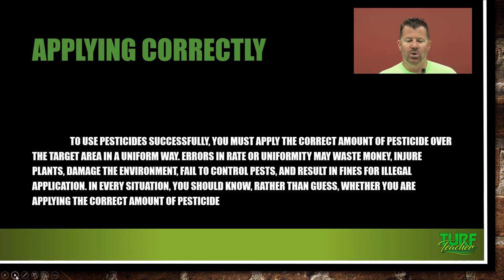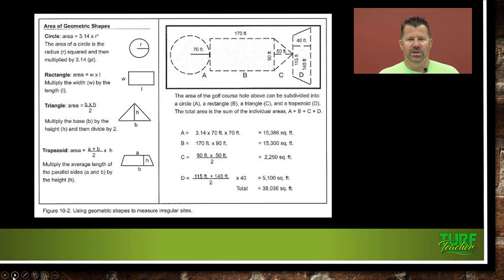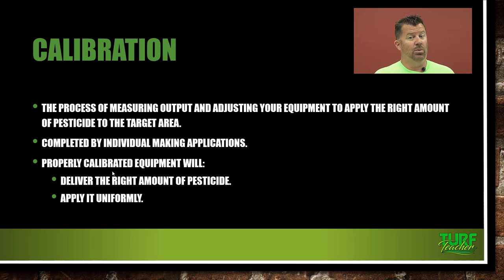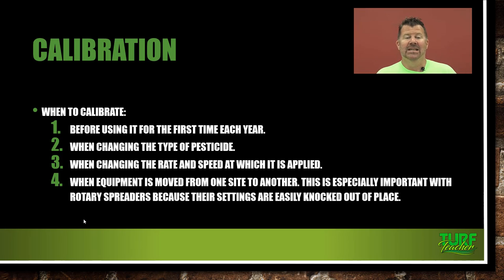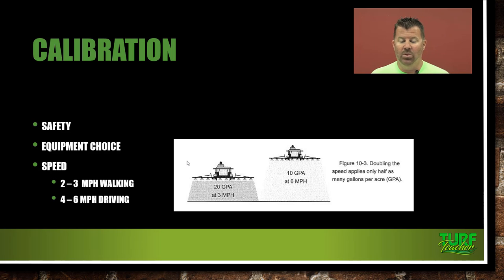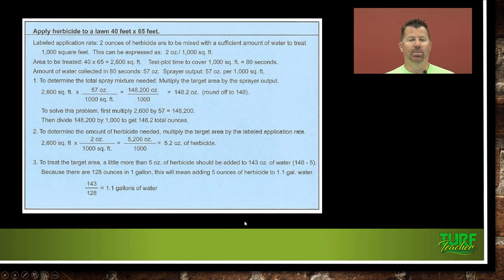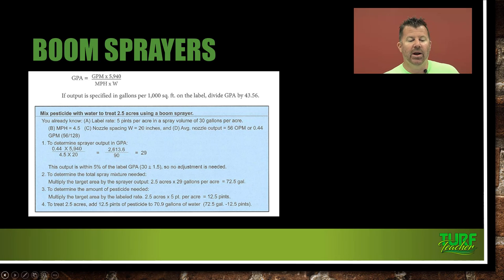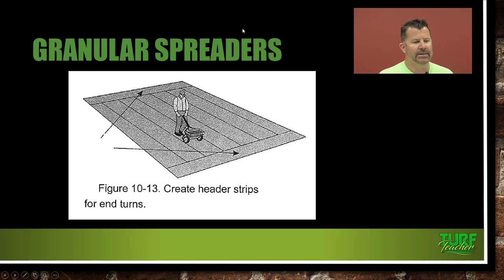Applying the Correct Amount of Pesticide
This lecture entitled "Applying the Correct Amount of Pesticide" is from Chapter 10 in the Ornamental & Turfgrass Pest Management textbook.